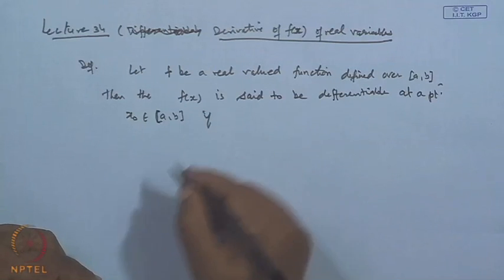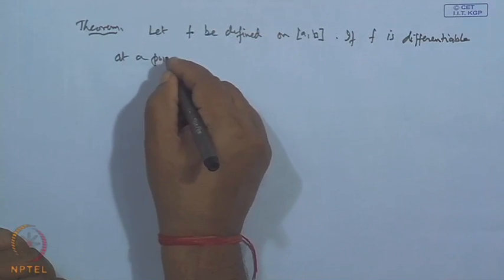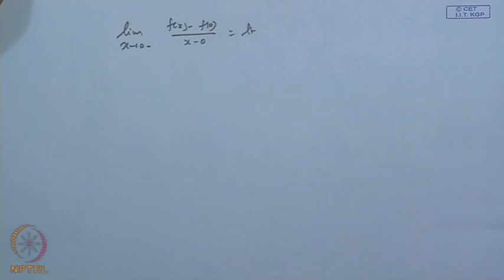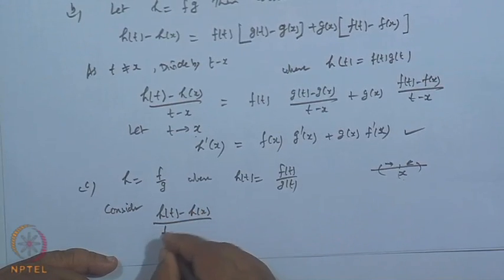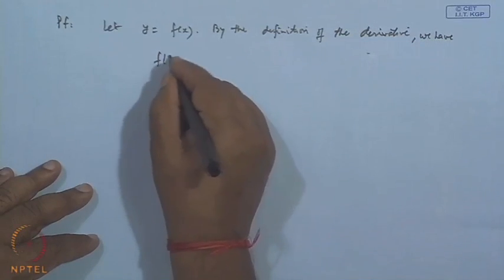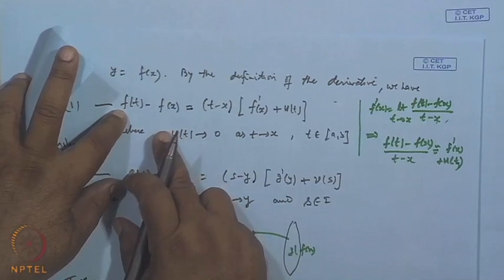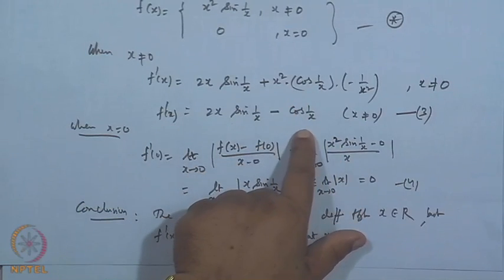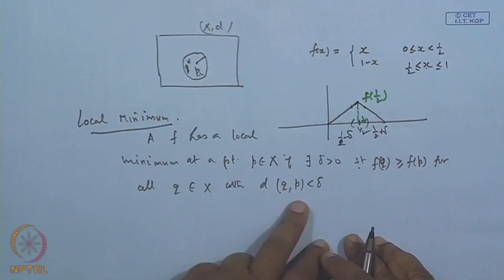Mod-32 Lec-34 Differentiability of real valued function, Mean Value Theorem